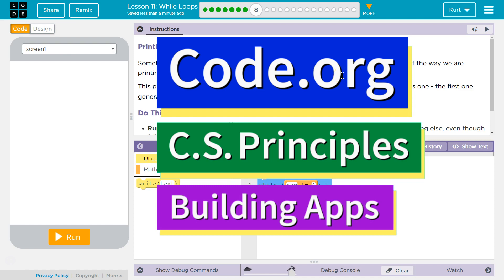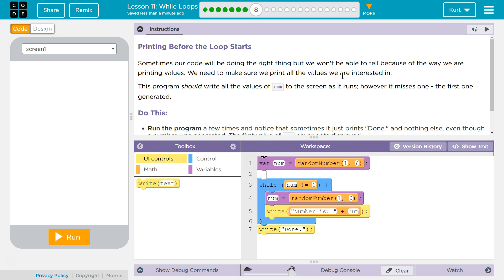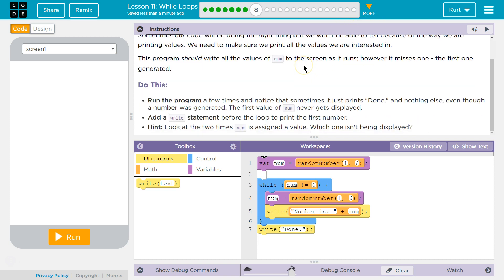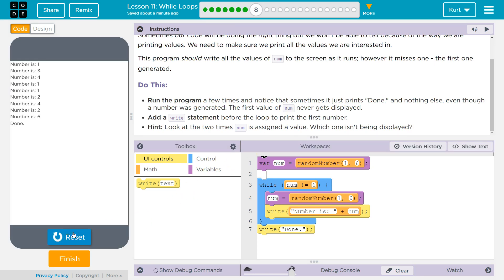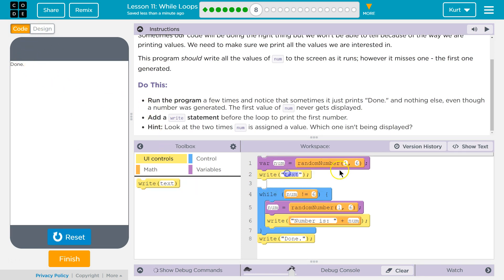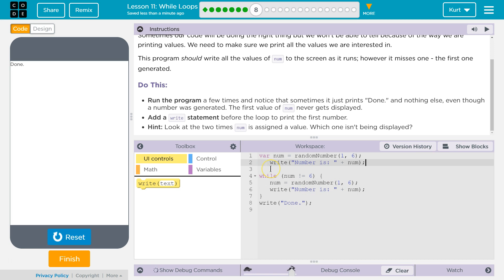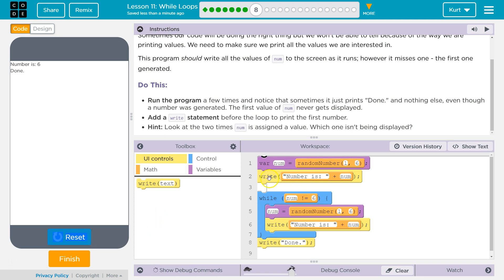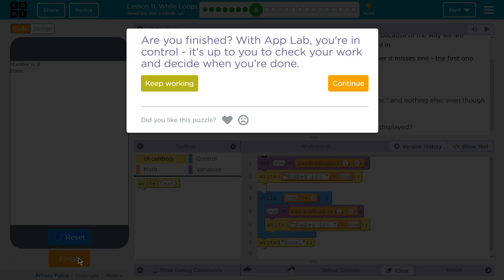While Loops Lesson 11.8 Tutorial with Answers Code.org CS Principles